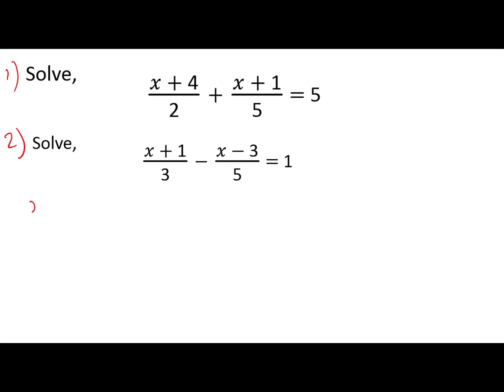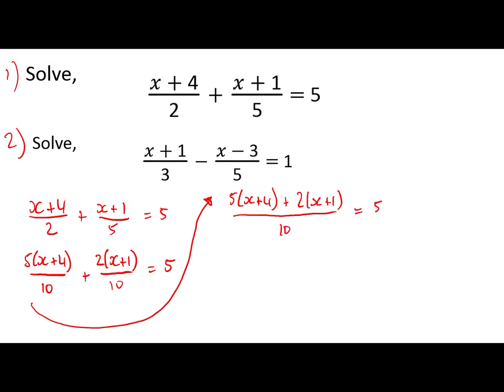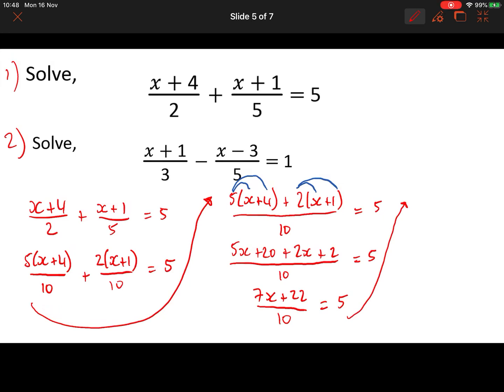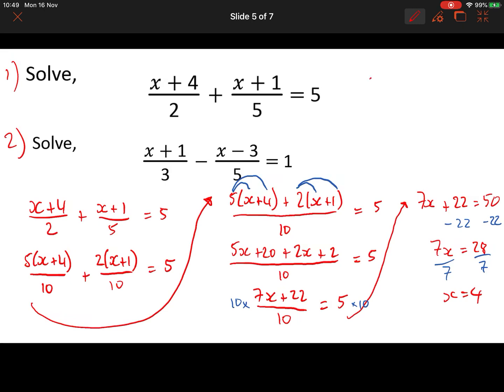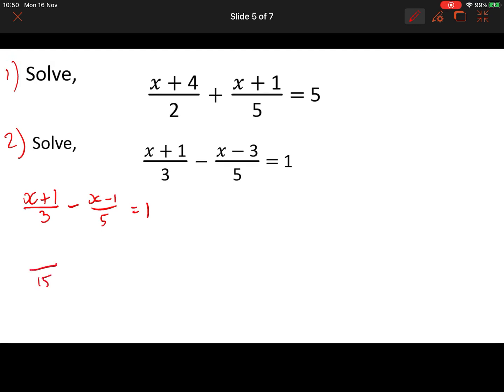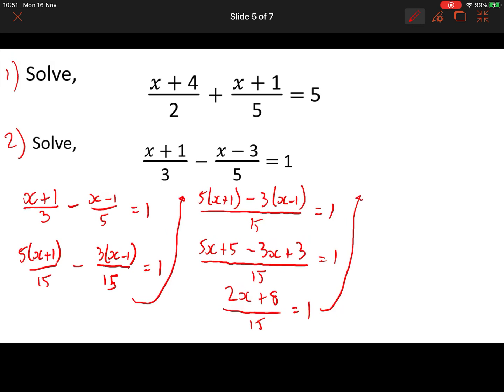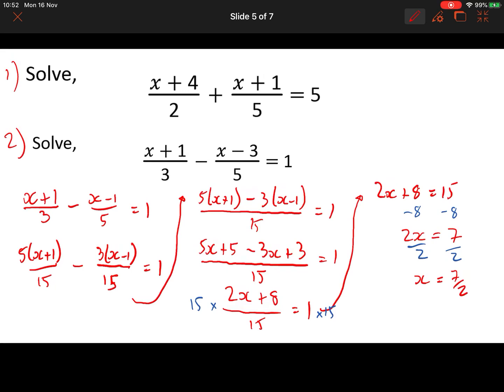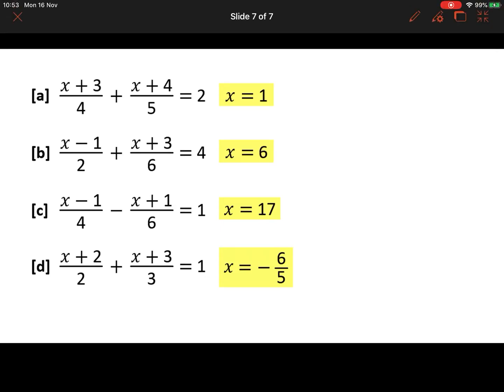Year 9 algebraic fractions intro video part 2